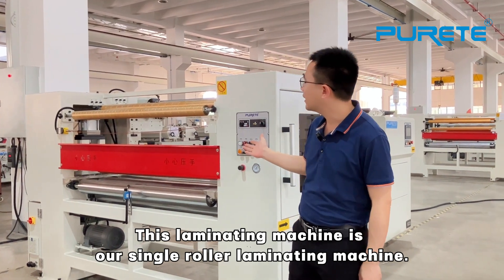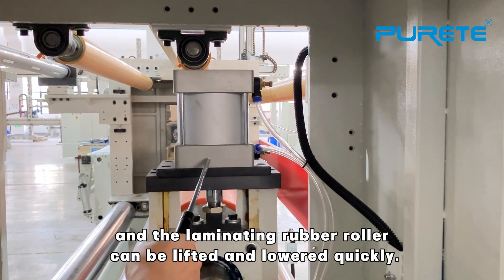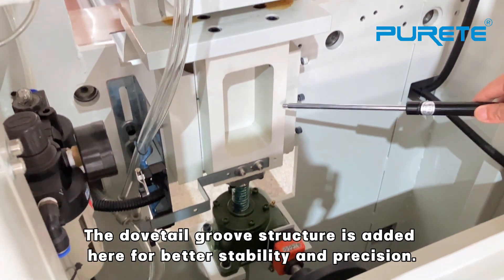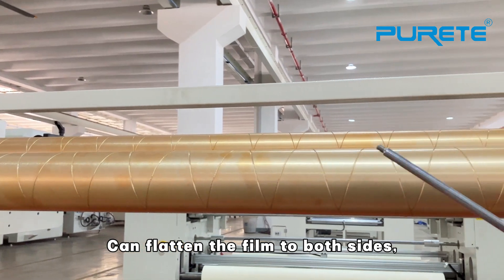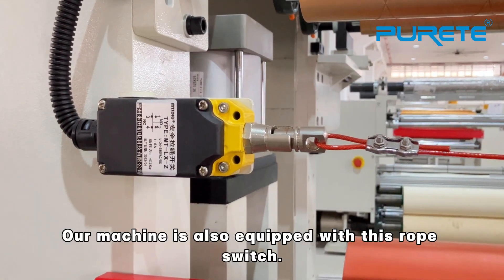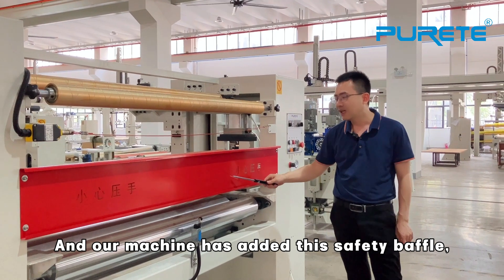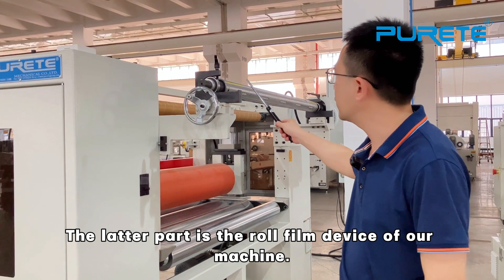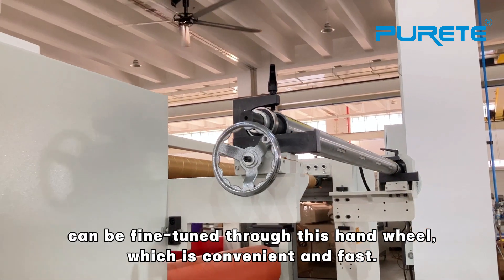Single-roller hydraulic pressing and sticking machinery woodworking machinery pressing machine